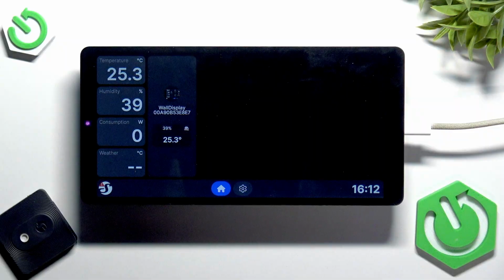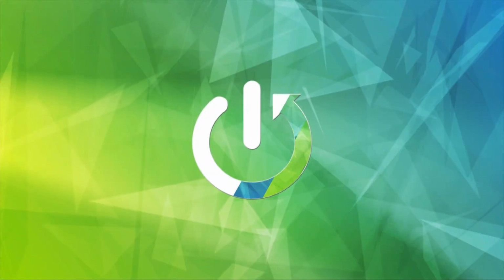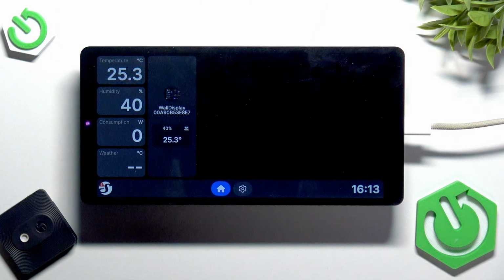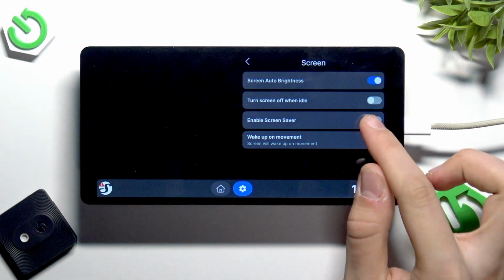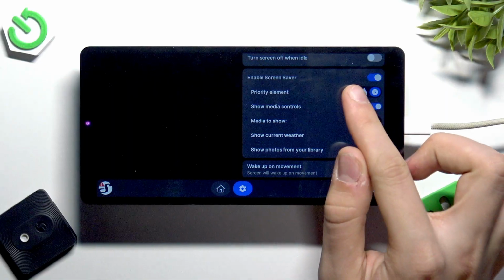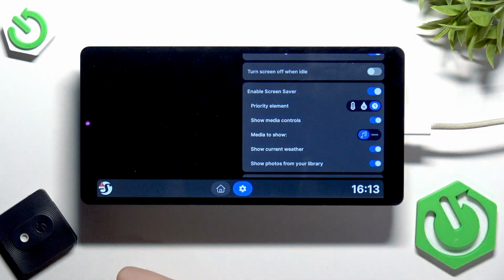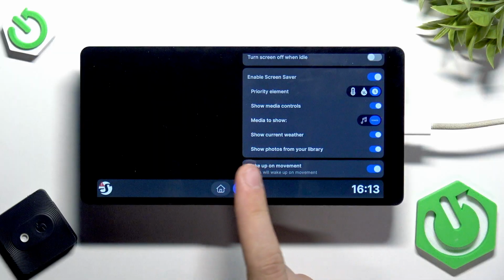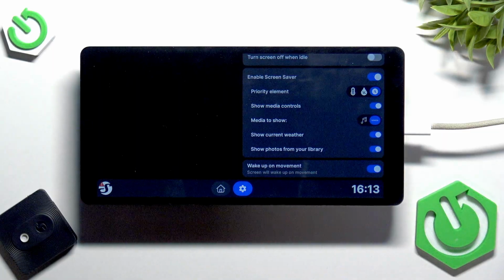Shelly Wall Display X2 – How to Enable Screen Saver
If you want to personalize your Shelly Wall Display X2 and save energy, enabling the screen saver is a great option. In this video, we show you step-by-step how to turn on the screen saver feature on your Shelly Wall Display X2. You’ll learn how to access the settings, choose what information or images appear, and customize the screen saver to fit your preferences. Whether you want to display the time, weather, photos, or media controls, this guide will help you make the most of your Shelly Wall Display X2 screen saver options.

How to enable screen saver on Shelly Wall Display X2?
How to customize screen saver settings on Shelly Wall Display X2?
Where to find screen saver options in Shelly Wall Display X2?

0:00 Introduction
0:07 Open Settings on Shelly Wall Display X2
0:12 Access Screen Settings
0:20 Enable and Customize Screen Saver
0:40 Choose What to Display (Time, Weather, Photos, Media)
0:48 Save and Exit